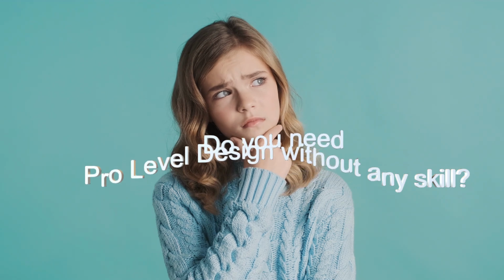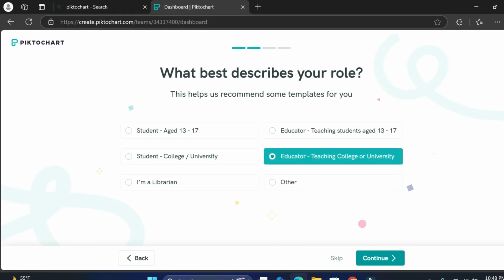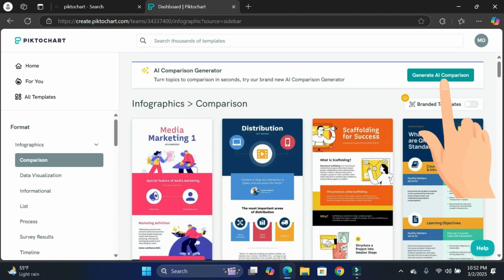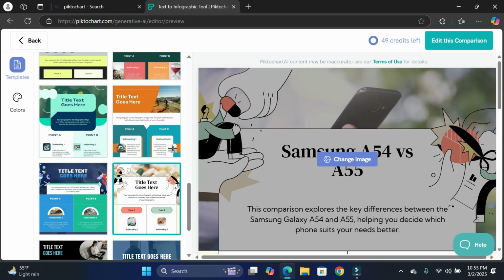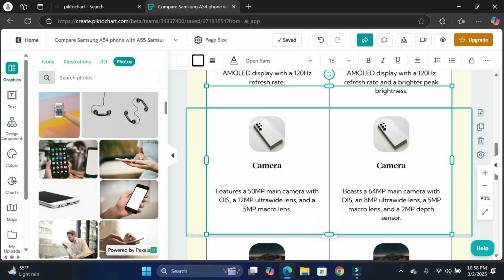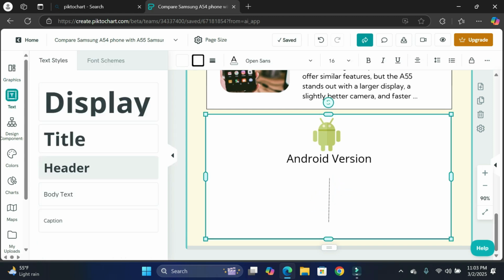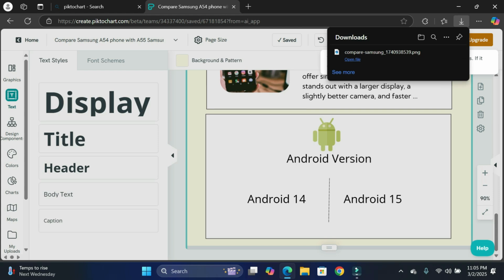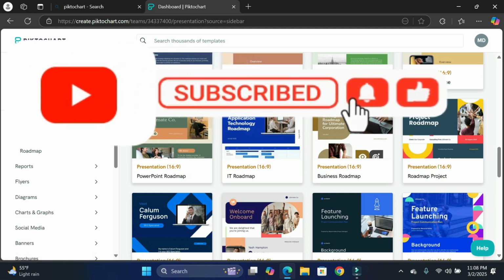How to create infographics with AI| piktochart AI#design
How to create presentation infographics with piktochart.

Create Stunning Visuals with Piktochart | Easy Infographics, Presentations & More

Looking for an easy way to create professional infographics, presentations, and reports? Piktochart is the perfect tool for you! In this video, I’ll walk you through how to use Piktochart to design eye-catching visuals without any graphic design skills.

🔹 What You’ll Learn in This Video:
✅ How to create infographics, reports, and presentations
✅ Piktochart’s user-friendly interface and features
✅ Customization tips for making your visuals stand out
✅ Exporting and sharing your designs easily

Piktochart is great for students, professionals, and marketers who want to present information in a visually appealing way. Watch till the end to see a live demo!